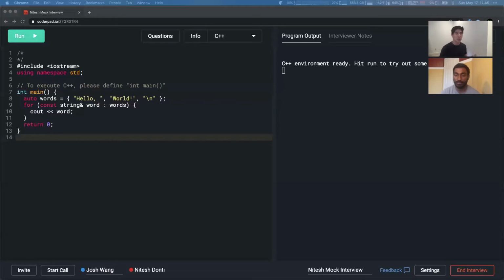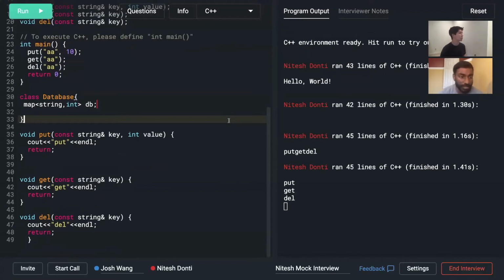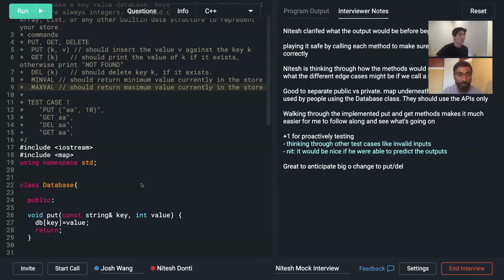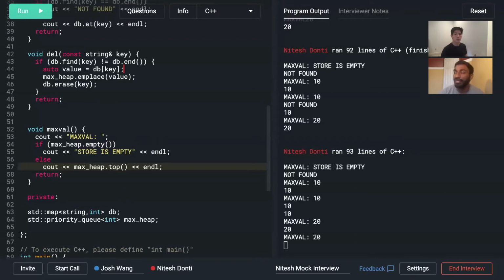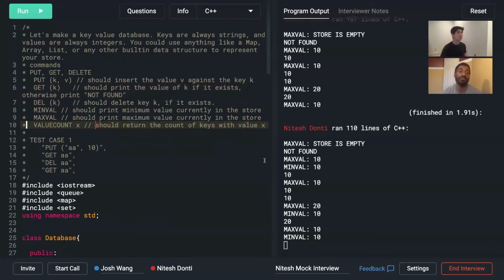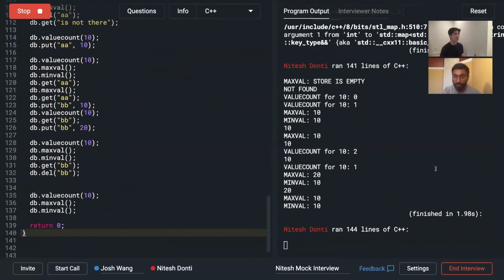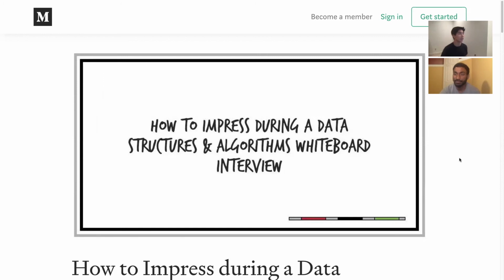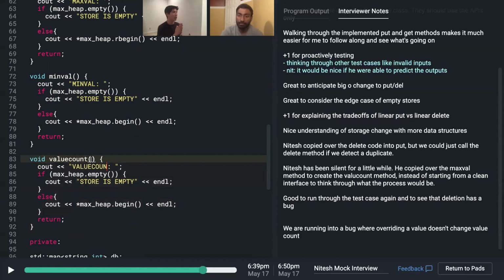Technical Interview with a Google Engineer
Technical Interviews come in all shapes and sizes. At Opendoor, we preferred to have the candidates actually code up solutions. In this video, I conducted a mock interview with a friend of mine--Nitesh Donti from Google. The first half of the video is the interview, and the second half is feedback much like if we were doing interview coaching. If you want to ace your technical interview, check out overtheshouldercoding.com